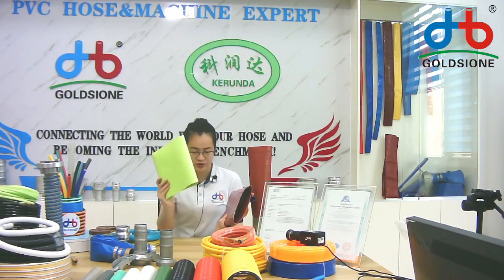PVC Lay Flat Hose Introduction - PART - (01)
Here's the PVC​layflatHose​​​ introduction - PART (01)